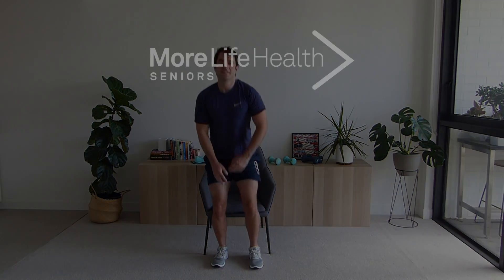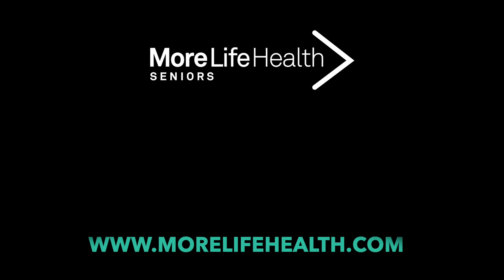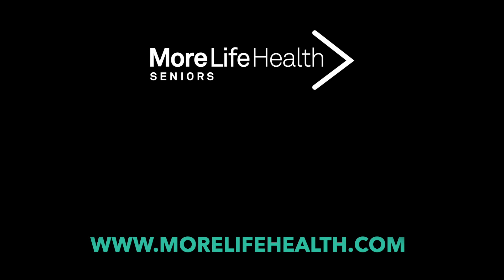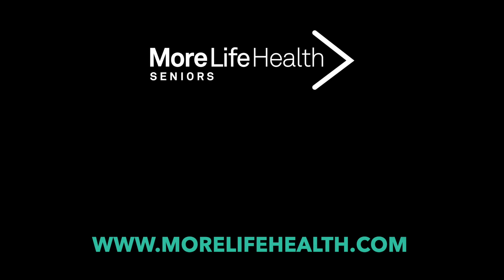8-Minute Full Body Strength Workout for Seniors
In this 8-minute workout, I'll guide you through a full-body strength routine designed specifically for seniors. This quick and effective workout engages all major muscle groups to help improve strength, flexibility, and balance. Perfect for beginners or those looking to maintain their fitness, it can be done at home with no equipment needed. Follow along and feel the benefits of staying active every day!

Mike is a licensed physiotherapist; however, he is not your physiotherapist and cannot diagnose you via the internet. You should not rely on this information as a substitute for, nor should it replace, professional medical advice, diagnosis, or treatment.

If you have any concerns or questions about your health, you should always consult with a doctor or other healthcare professional. Do not disregard, avoid, or delay obtaining medical or health-related advice because of something you may have read on this site.

The use of any information provided is solely at your own risk. Consult your doctor or healthcare provider before starting a More Life Health program or any other fitness program to determine if it is suitable for your needs. Do not begin this fitness program if your doctor or healthcare provider advises against it.

If you experience faintness, dizziness, pain, or shortness of breath while exercising, stop immediately.